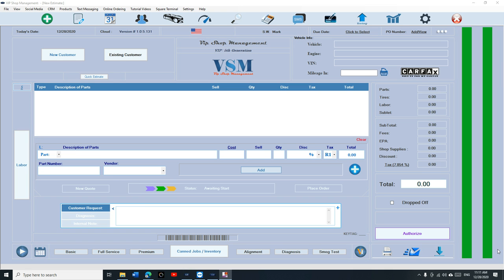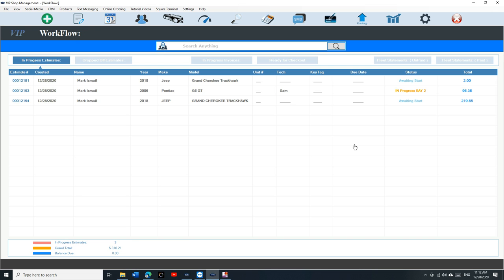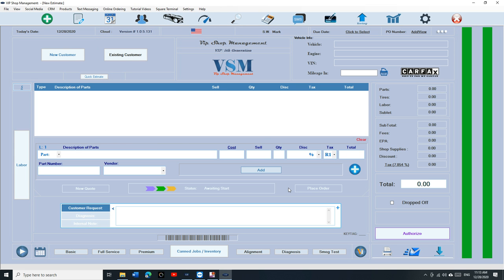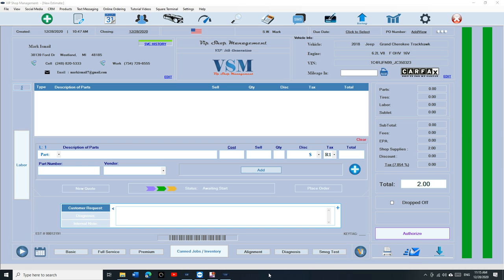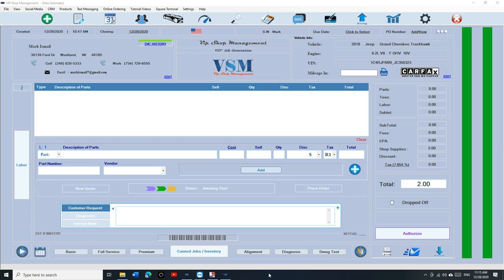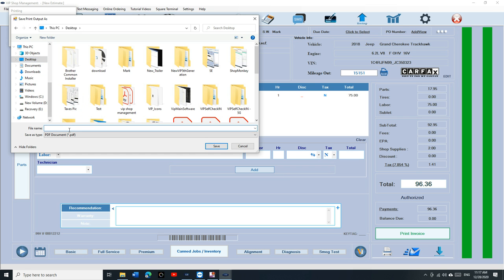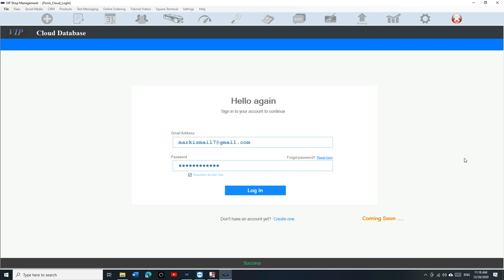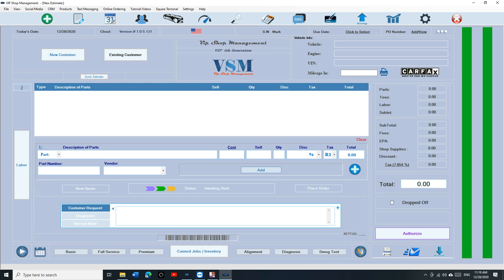VIP Cloud VS ShopMonkey